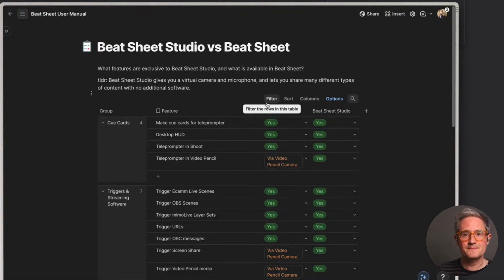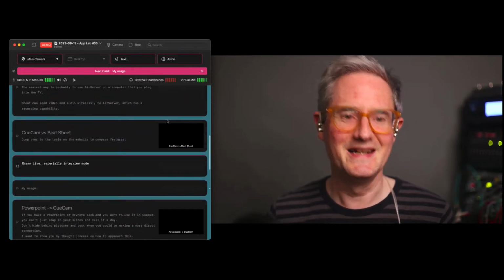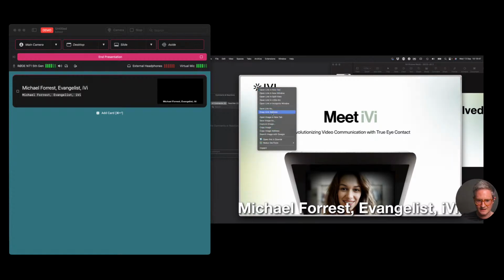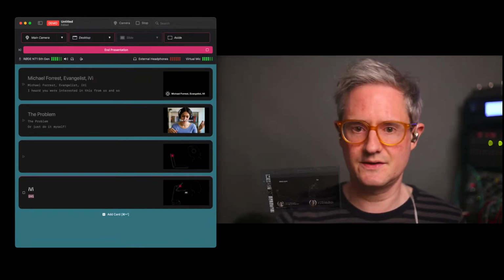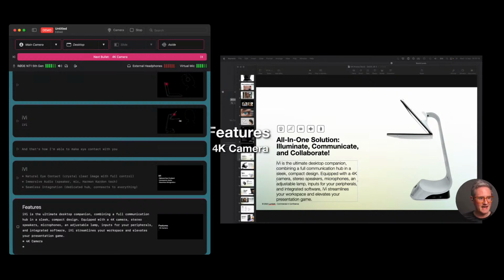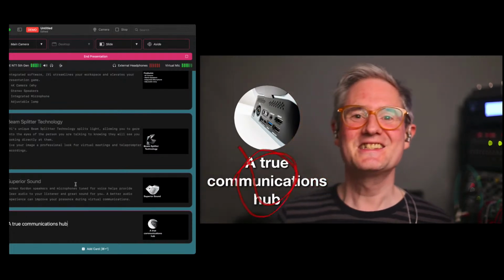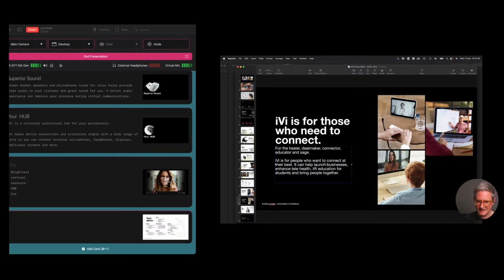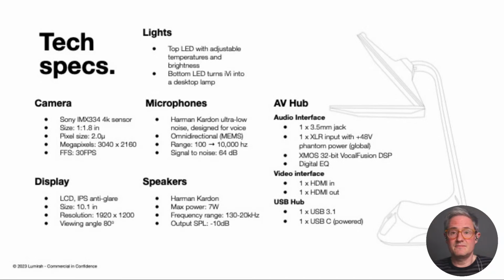[LIVE] 📈 From Powerpoint to CueCam // Ecamm + Beat Sheet? (Squares TV App Lab)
## From Powerpoint to CueCam
CueCam is a great tool for presenting directly to your webcam without asking for screen share access or setting up complex OBS projects.

But if you want to make the most of it, you can’t just slap in your Powerpoint or Keynote slides and call it a day.

It requires a different approach to get great results.

Today I’ll take a Powerpoint deck and walk you through how I’d turn it into a CueCam presentation.

## Ecamm + Beat Sheet?
Beat Sheet isn’t going anywhere, and is probably still the best experience if you use Ecamm Live, OBS or mimoLive.

I’ll go over when where you might want to still use Beat Sheet.

## The rename is complete
Beta testers should have received an email from CueCam Presenter today, marking the migration from the old name (Beat Sheet Studio) to the new name, CueCam Presenter.

This has been a big task but gets us ever-so-much closer to launch!